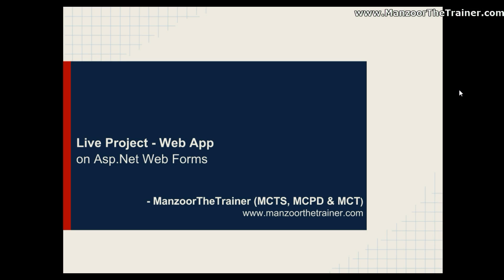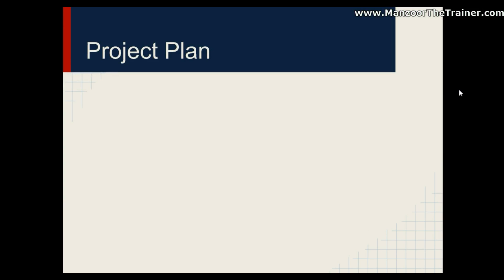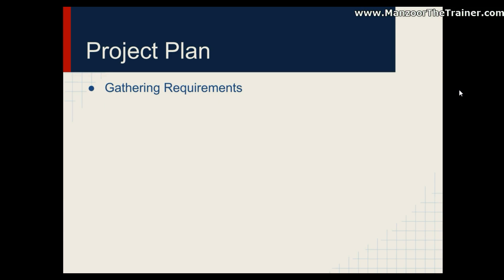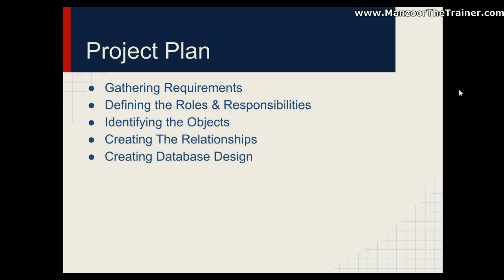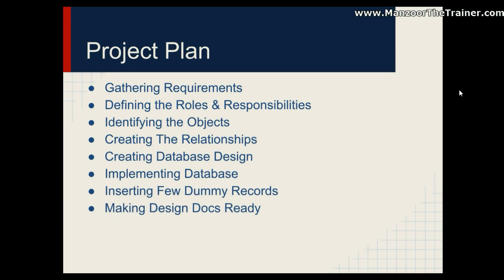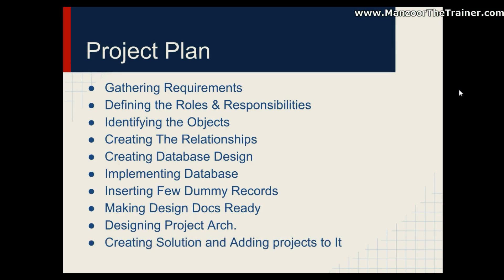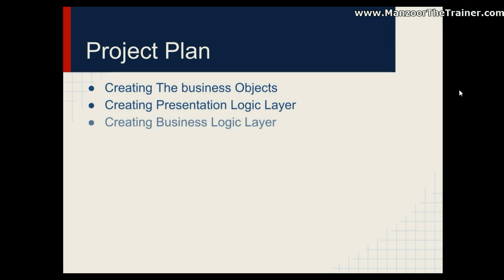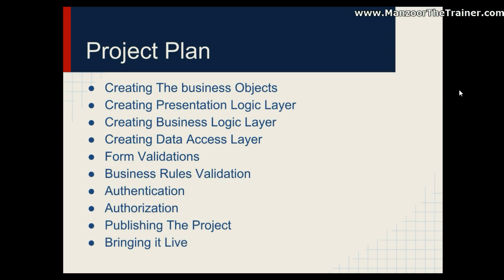Introduction (ASP.Net Live Project - 2)